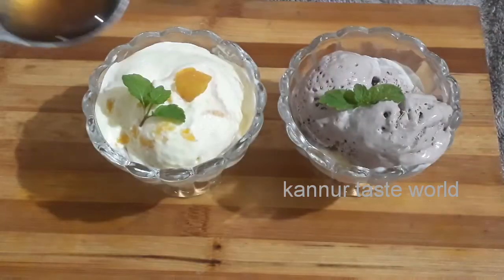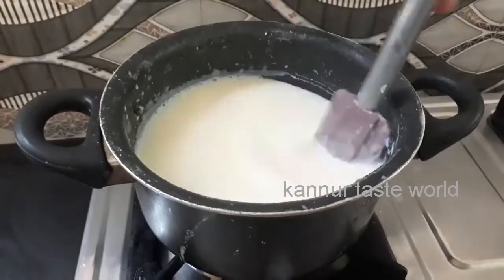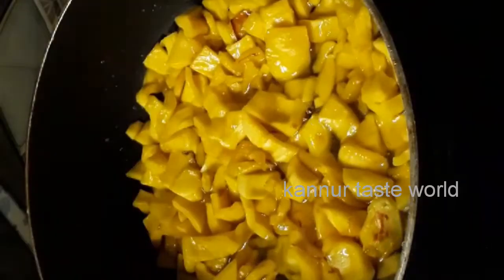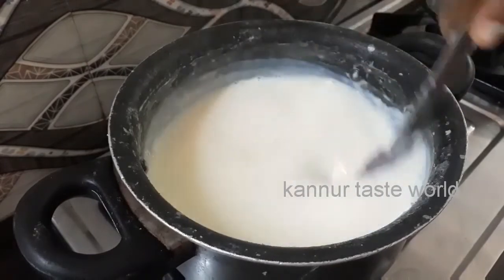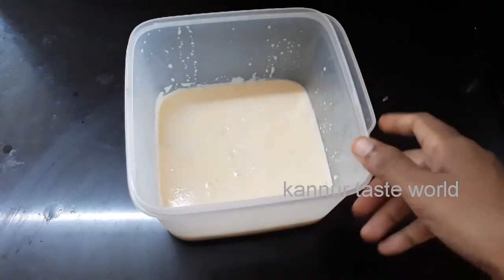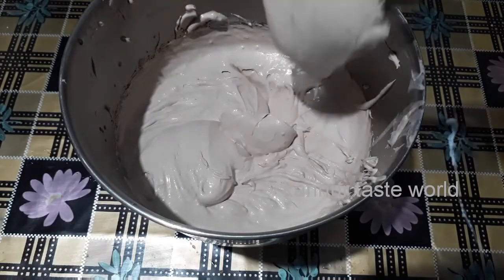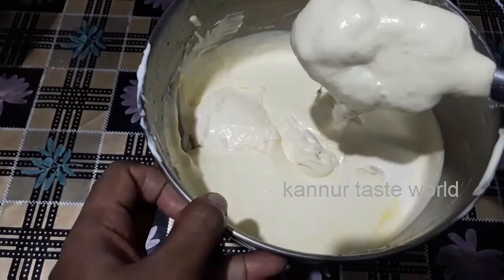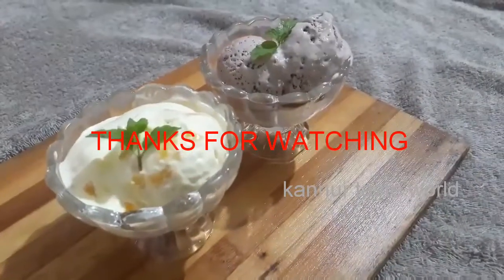ഒരു recipe കൊണ്ട് പല തരം ഐസ്cകിം jack fruit ice cream/chocolate ice cream/vanila ice cream